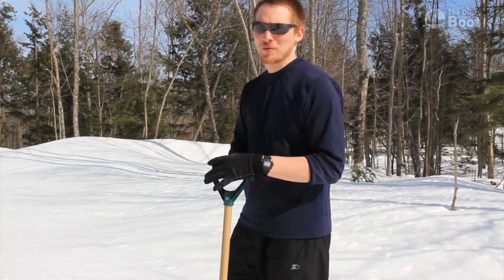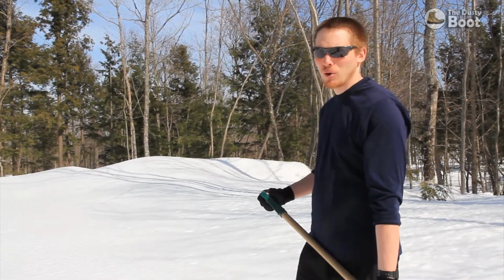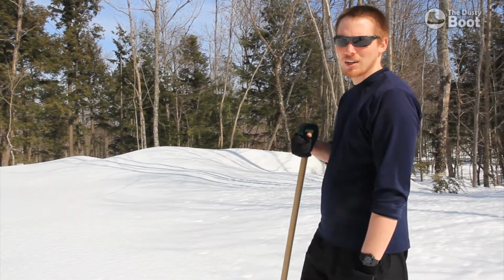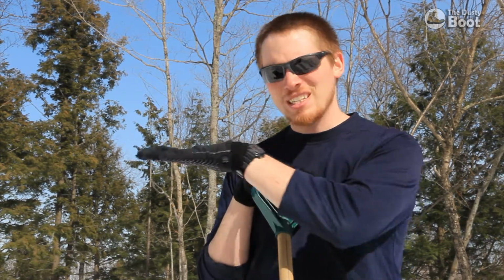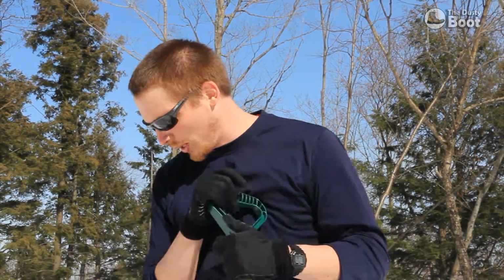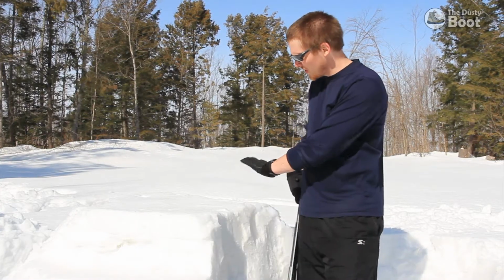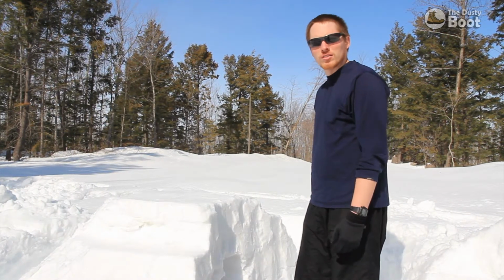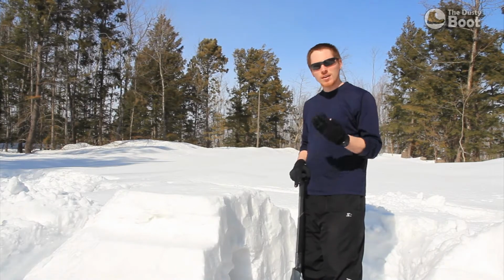Winter Camping Skills: How to Build a Snow Kitchen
The best part about winter is that the ground is literally COVERED with building material (snow)!  With a little time and some imagination, you can build some insanely elaborate kitchen set-ups out of snow.  In this video, Steve shows you how to build a basic island kitchen to get you started, but don't limit yourself to this basic design; experiment and have fun!